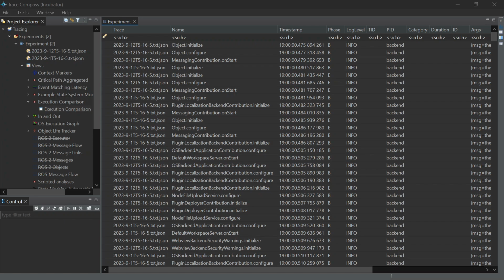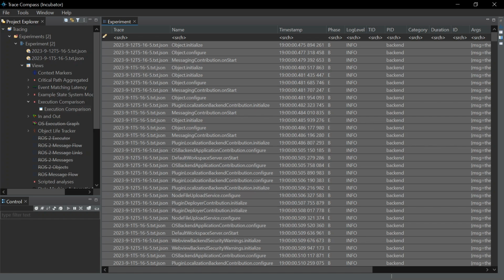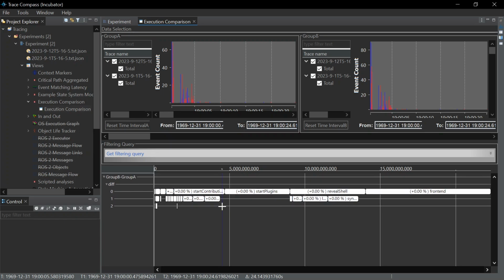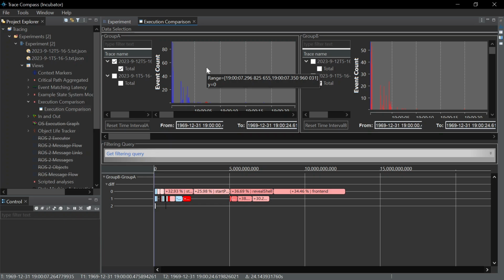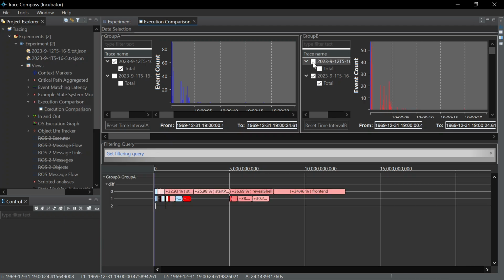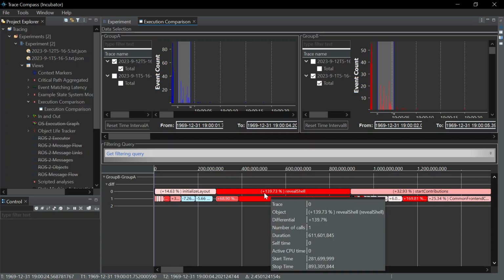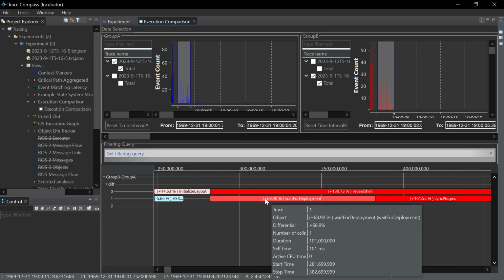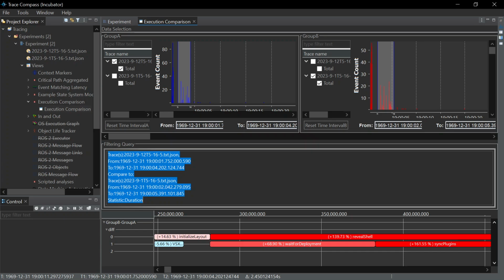Eclipse Trace Compass: Execution Comparison!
The feature allows a user to run a program, trace it, patch it, trace it again and observe the differences.

This is a great feature that took years to bring to you. We are excited to show off the initial results.

This allows differential flame graphs to be shown comparing two executions. A flame graph is a visualization tool used to analyze performance and identify bottlenecks in software systems. It’s particularly useful for profiling CPU and memory usage in applications. A differential flame graph is a specialized form of flame graph used to compare two different states of an application’s performance. It highlights the differences in performance metrics, such as CPU time or memory usage, between two snapshots of an application's execution.

This enhancement was originally implemented as a proof of concept by Francois Doray (1). Then Fariba Daneshgar (2)  and Maryam Ekslasi (3) made it able to handle generic callstacks. Vlad Arama finished off the product and stabilized it.